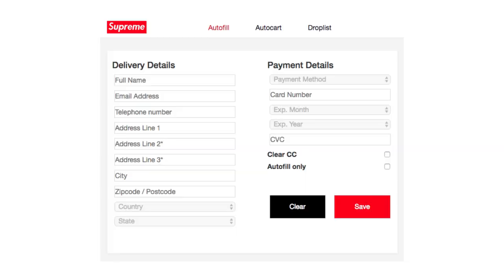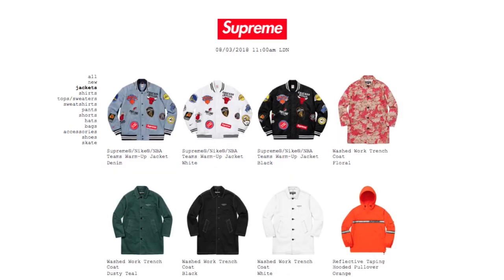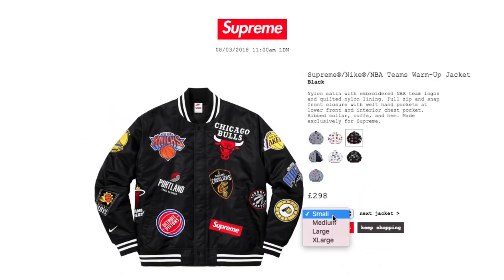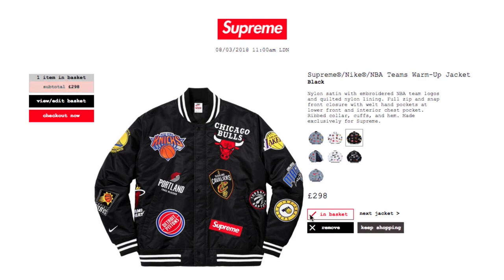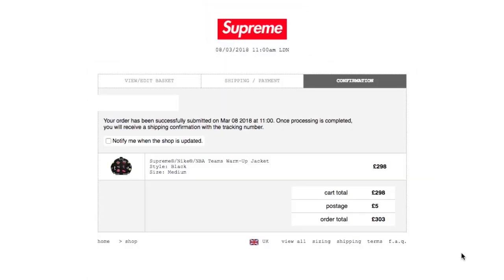HOW TO COP SUPREME ONLINE EVERY WEEK 2018 - LIVE COP*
I hate myself for this video